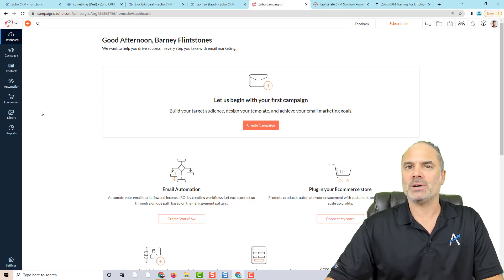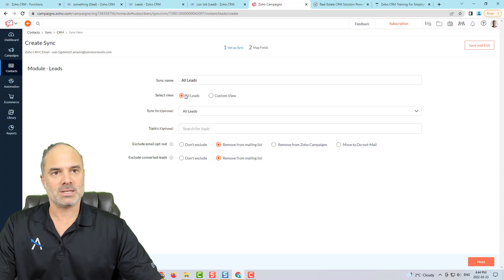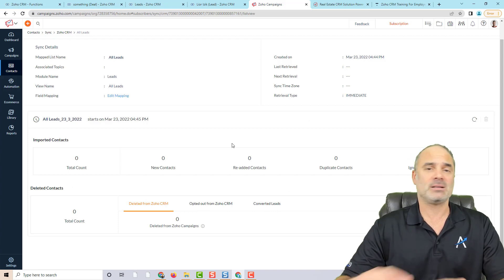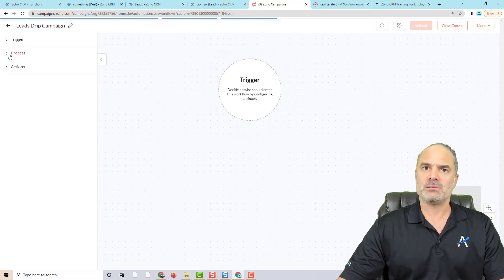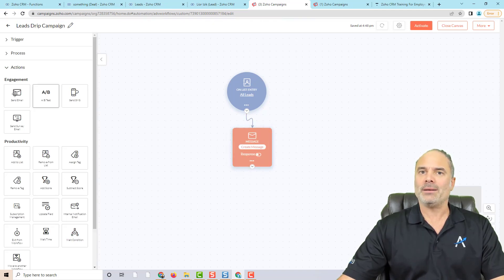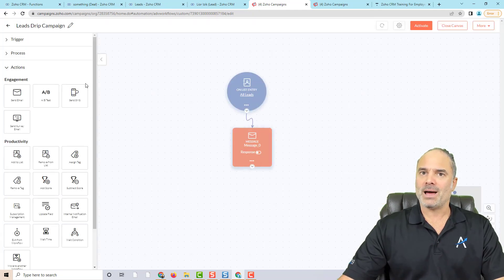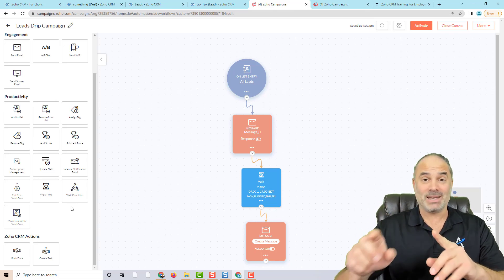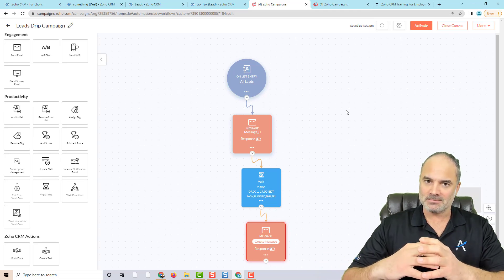Zoho Camapigns - Create a Sync With Zoho CRM and Send Drip Campaigns Using Zoho Campaigns Workflows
My name is Lior Izik and I am a Business Coach and a Premium Zoho Partner located in Toronto, Canada, and West Palm Beach, USA. Our company provides various Zoho and Business solutions.

My Book